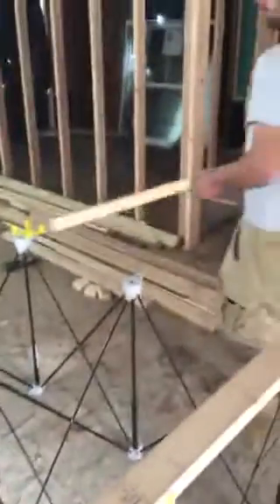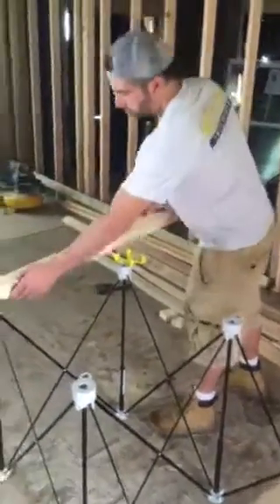Centipede Sawhorse First Impressions - John Broda of Roscoe Interiors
John Broda and apprenticeDave capture their first impressions as they check out their new Centipede Sawhorse.
Here's his tweet - check it out and give him a follow while you're there!